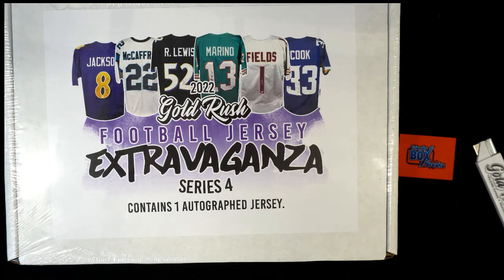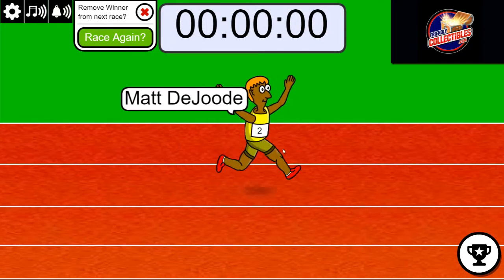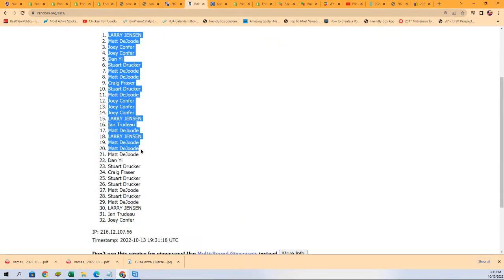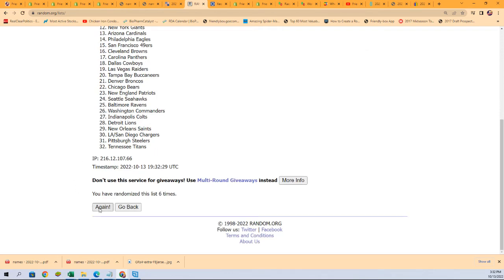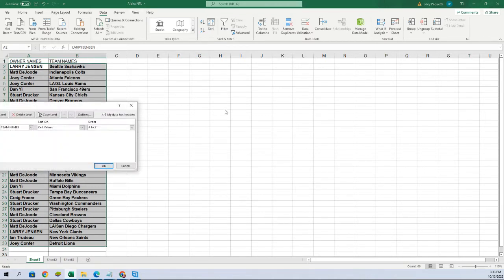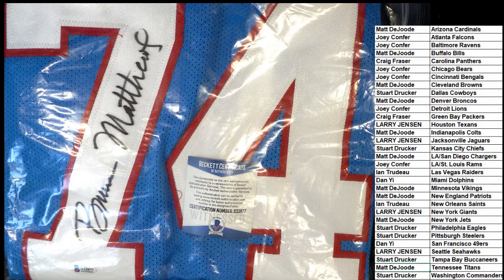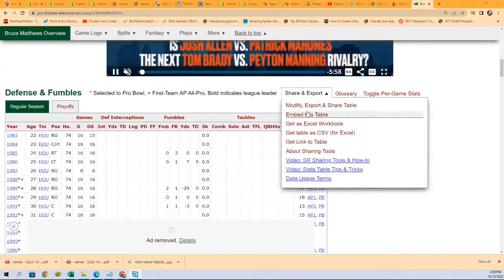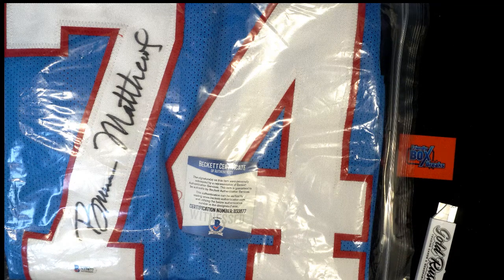2022 Gold Rush Extravaganza Football Jersey Edition Series 4 ID GREXTRAFB111